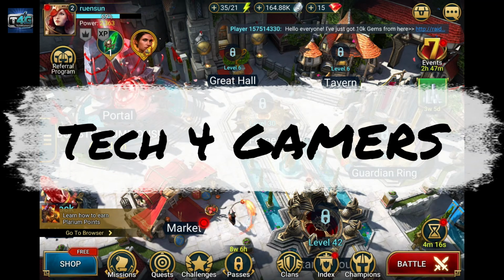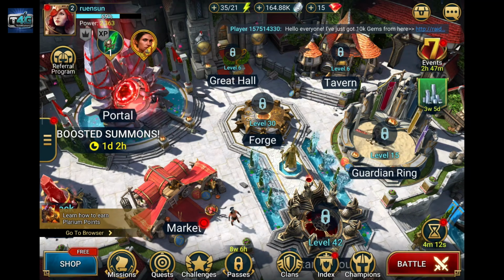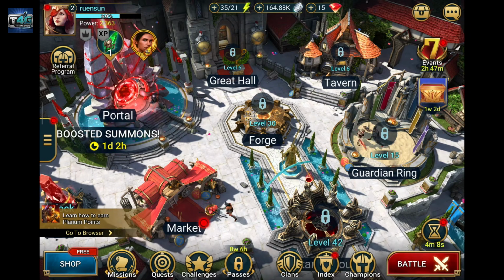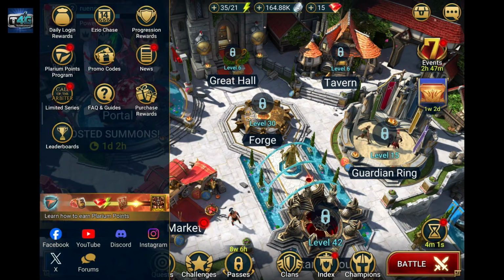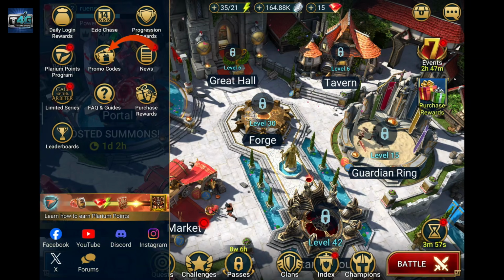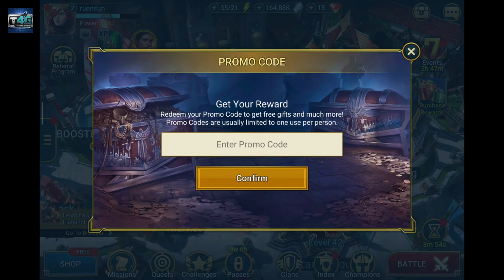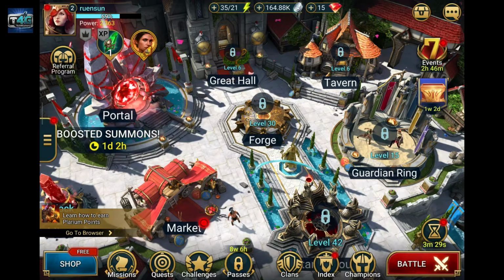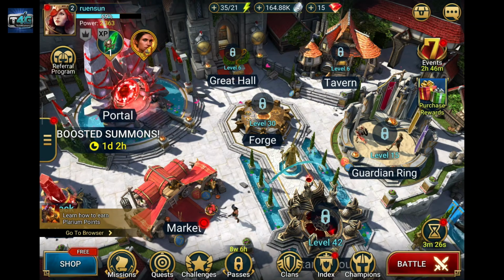How to Redeem Promo Codes in Raid Shadow Legends (Easy Guide)?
Got a promo code for Raid: Shadow Legends but not sure how to use it? Don’t worry! In this quick tutorial, I’ll show you how to redeem promo codes step by step so you can claim rewards like gems, energy, or shards easily.
Whether you’re a new player or a veteran looking for free rewards, this guide makes it simple to get your bonuses without any hassle.